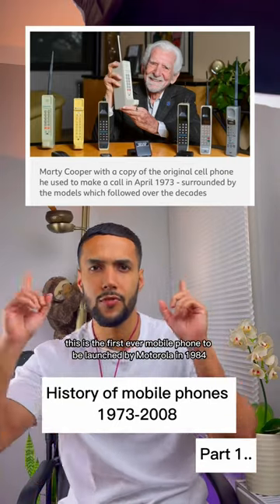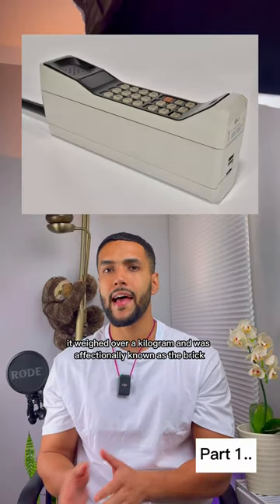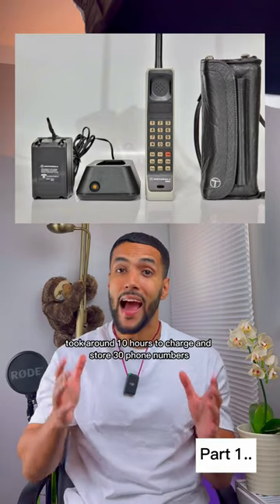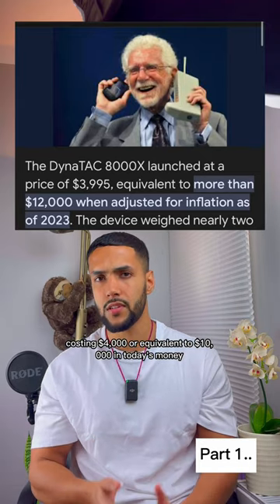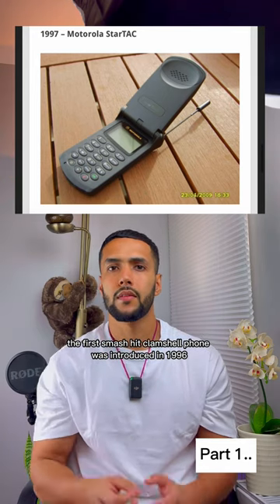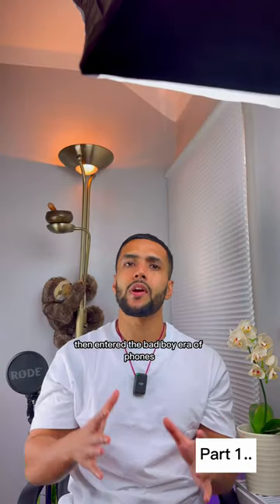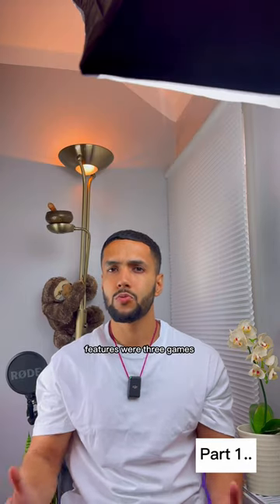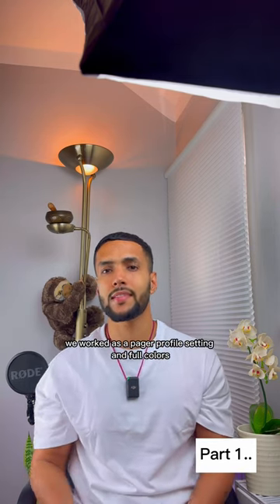History of Mobile Phones Pt.1